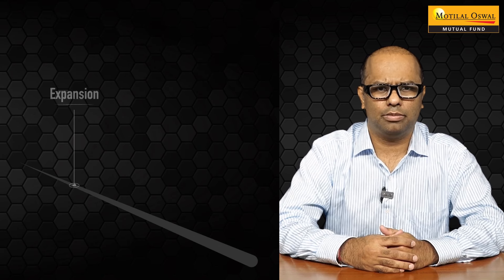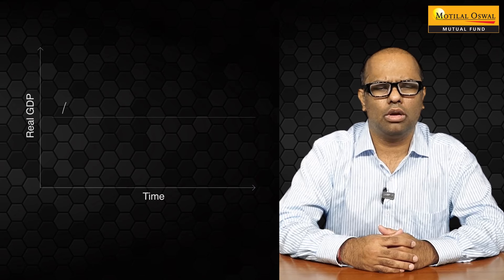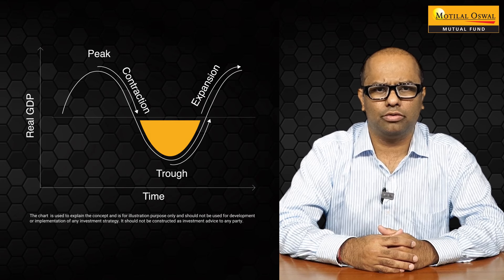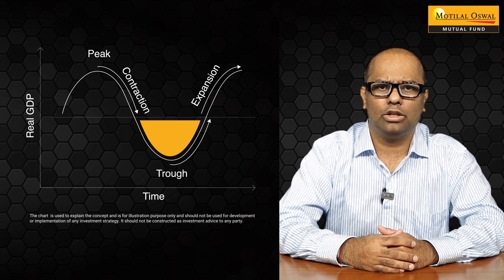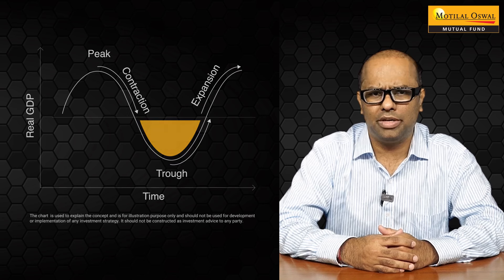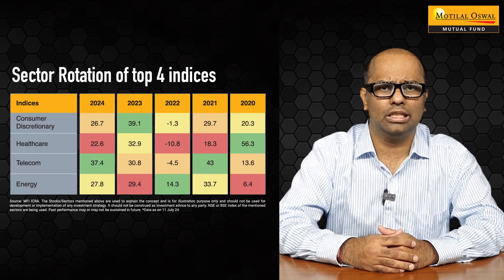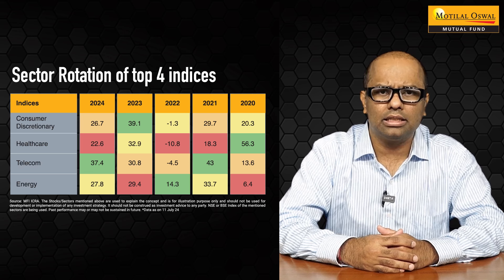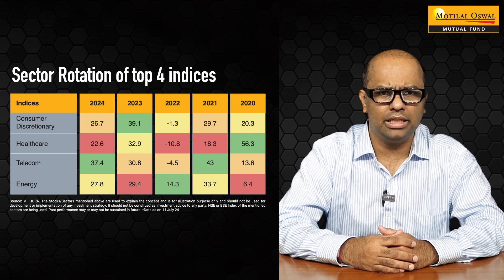Introducing Motilal Oswal Business Cycle Fund by Fund Manager, Niket Shah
Discover Motilal Oswal Business Cycle Fund, our innovative thematic fund designed to capitalize on the different phases of economic cycles. Learn how our focused, high-conviction portfolio of 25-30 stocks, selected by our expert investment team, aims to maximize growth by strategically navigating through Expansion, Peak, Contraction, and Trough phases. Join us to understand the impact of business cycles on investors and why sector rotation is key to generating alpha. Don't miss out on this exciting investment opportunity! NFO starts on 7th August 2024 and ends on 21st August 2024.